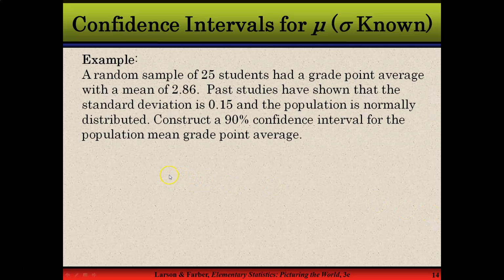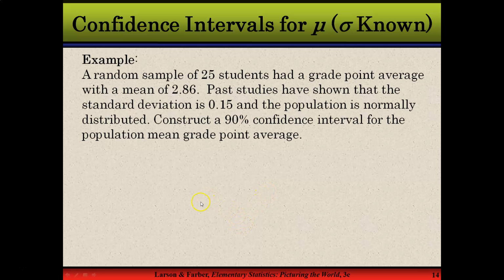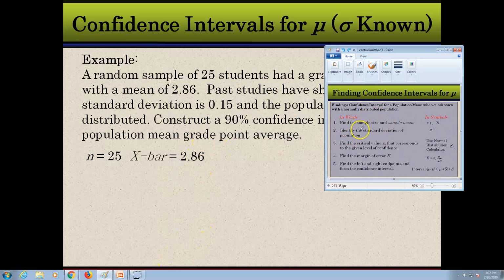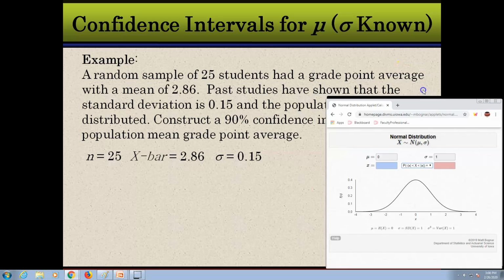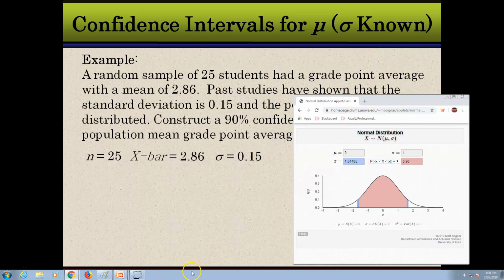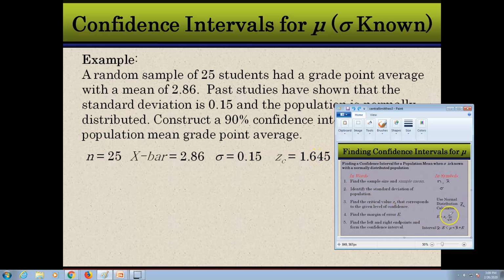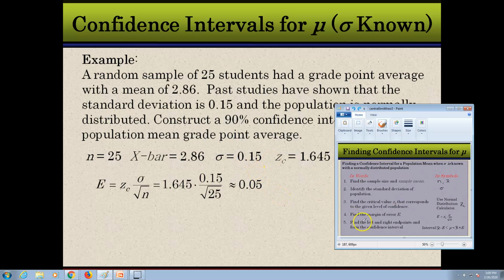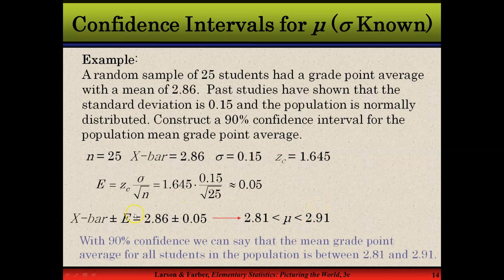Confidence Interval for the Pop. Mean When Sigma Known